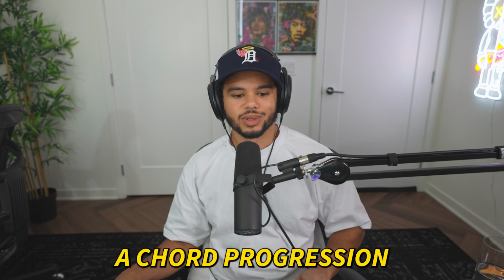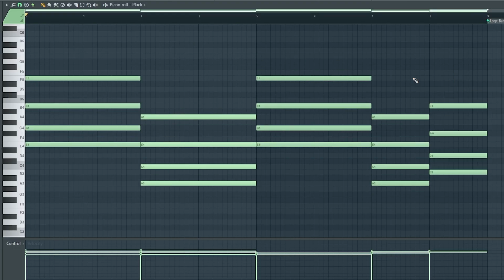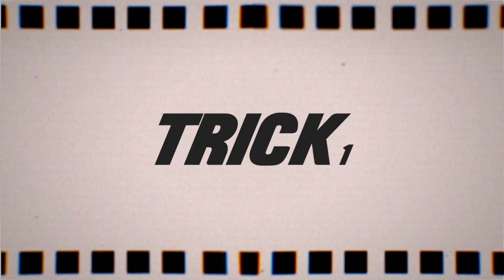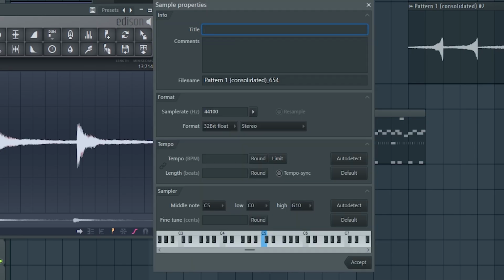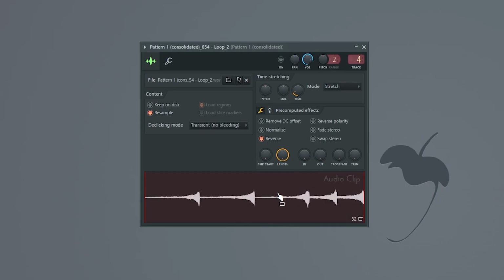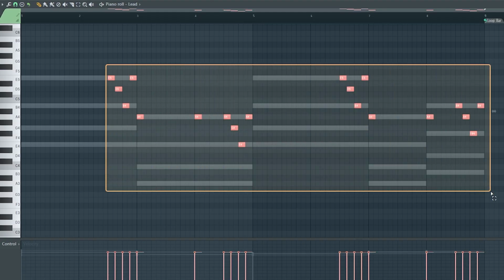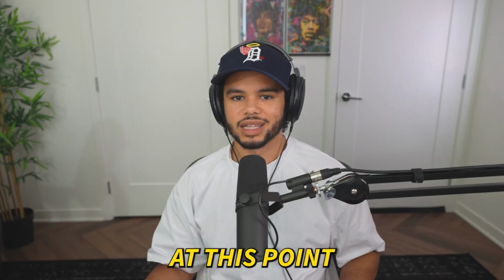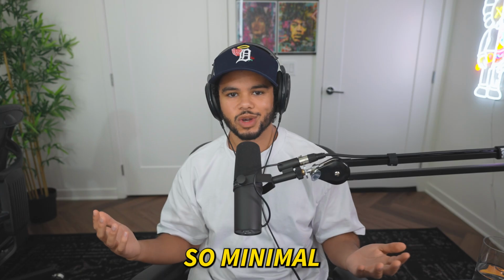How to Make and Flip *EPIC* Samples for Travis Scott's UTOPIA 🌎🌵| FL Studio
In todays video I cook up a sample for Travis Scott's new album UTOPIA and provide a tutorial on how to make Travis Scott type of beats. I show you how to create epic melodies, best sounds to use, how to flip samples, how to create counter melodies, how to add textures, and more.

0:00 Sample Preview
0:32 Overview
0:53 Chord Progression and Flipping Tricks
4:21 How to Add Counter Melodies and Textures
7:06 Gluing Sample Together
7:38 Keys to Flipping Sample